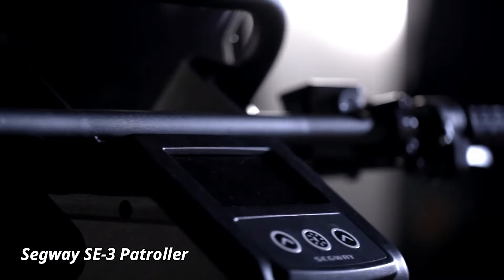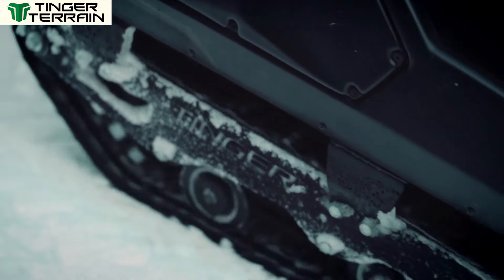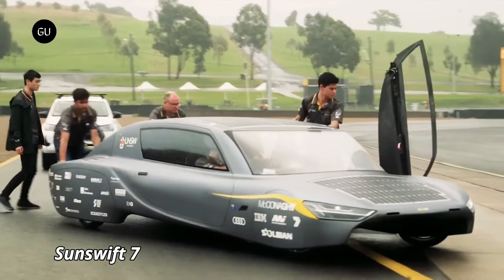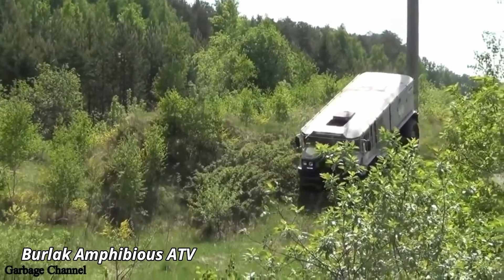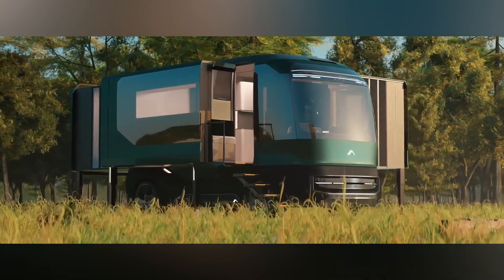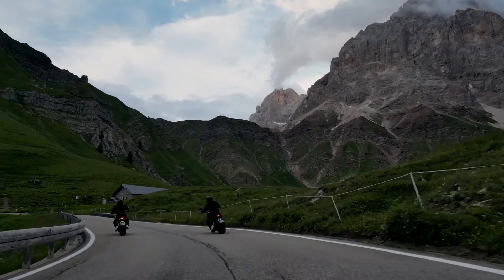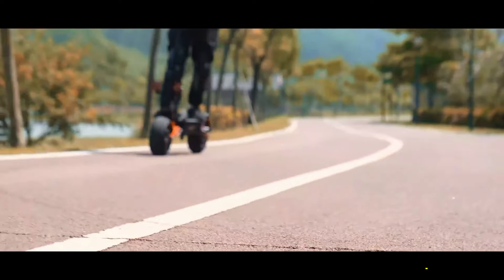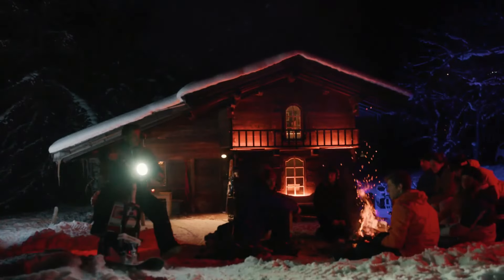30 NEW INVENTIONS YOU MUST KNOW ABOUT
30 NEW INVENTIONS YOU MUST KNOW ABOUT